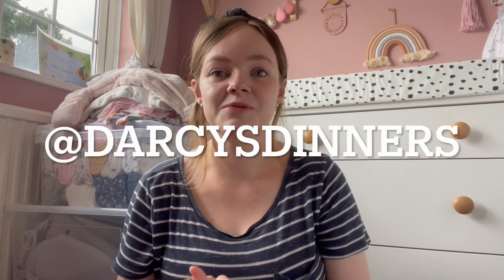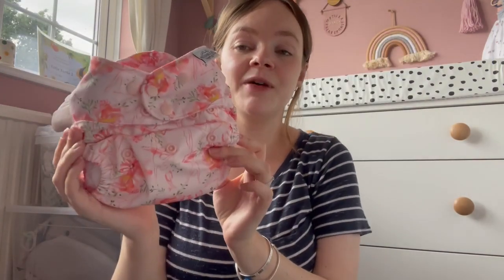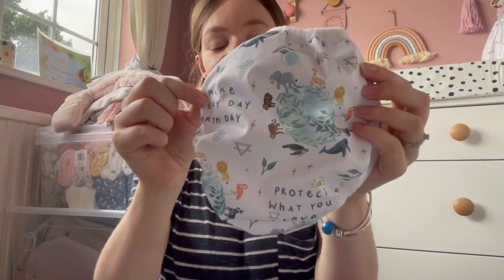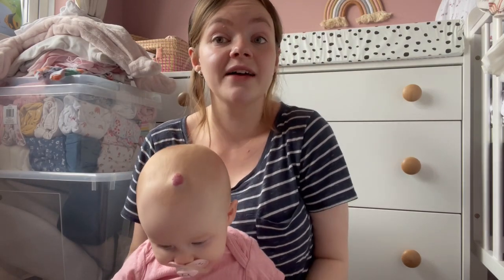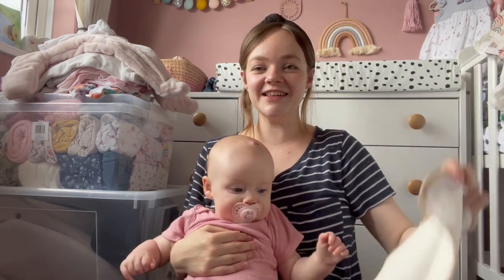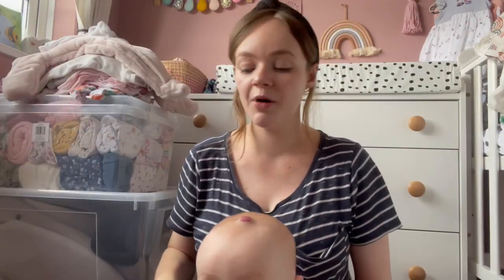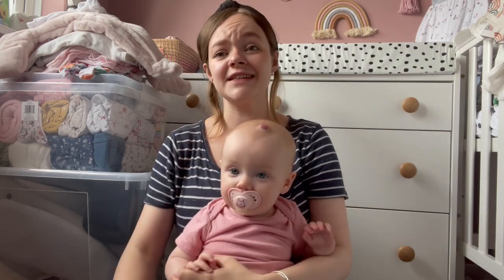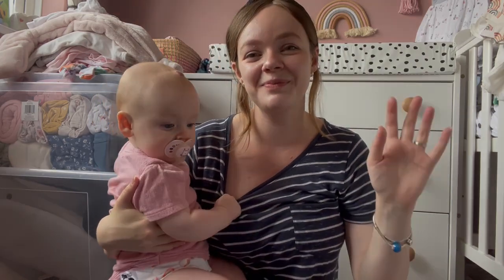Cloth Nappy Haul! | Bells Bumz Hazy Days Collection & More!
Hi, my name is Chloé and I'm an SEN teaching assistant (currently on maternity leave) from South East England. I currently vlog as a much-loved hobby.

FAQs:

Canon EOS 1100D, or more commonly my phone or a compact Sony Cyber-Shot for vlogging.

Where do you print your photos for scrapbooking?
I make collages on my phone (any collage app will do) and then print it via DS Colour Labs or my Canon Selphy.

27, my birthday is 31st August.

I have 2 dogs: a Yorkie called Archie and a Miniature Dachshund called Margot.